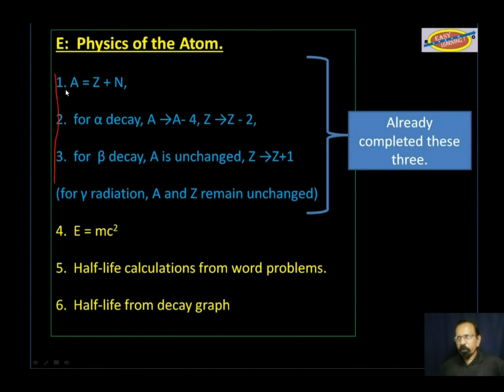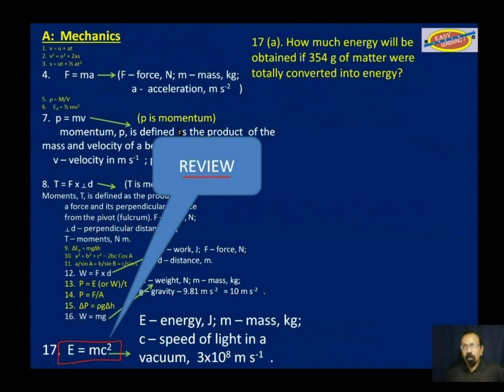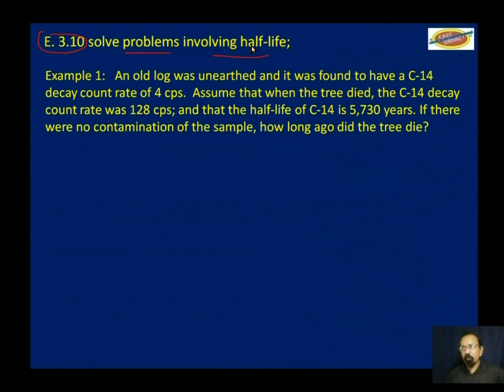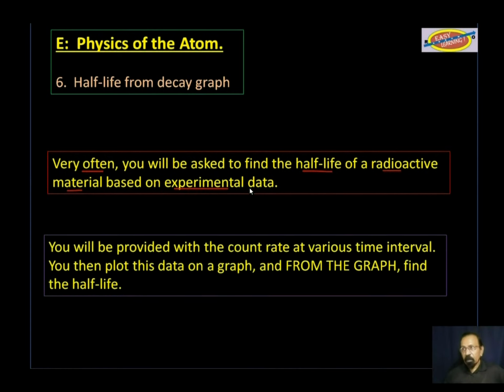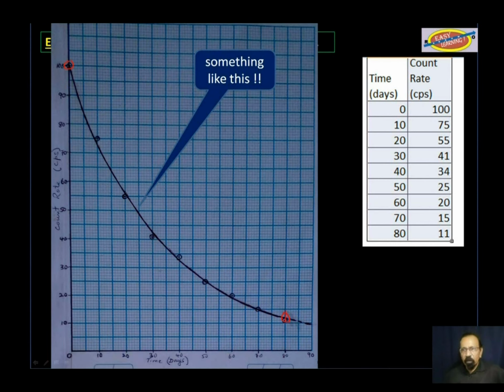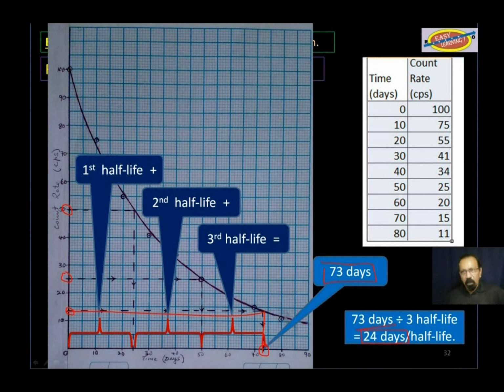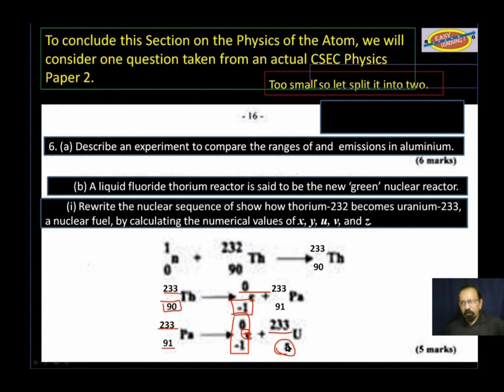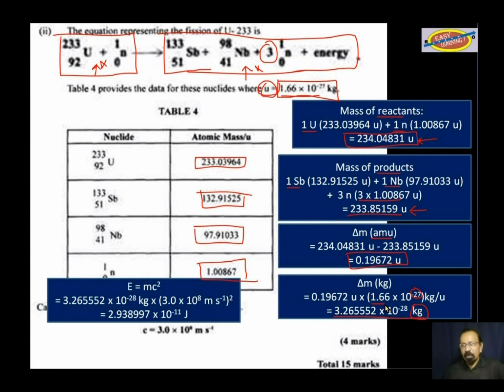PHYS 21 Nuclear Energy and Radiometric Dating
In this video, some calculations are done involving
(i) nuclear energy, and
(ii) radiometric dating, including finding half-life from a graph.